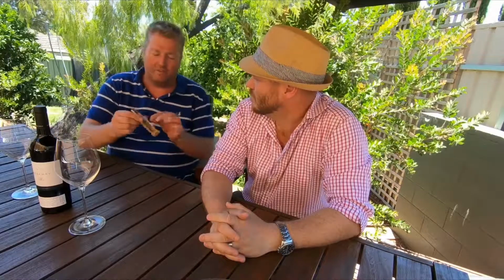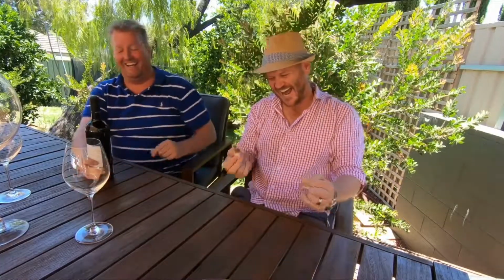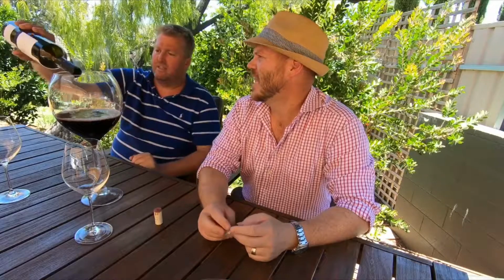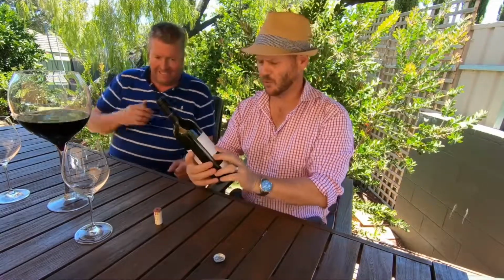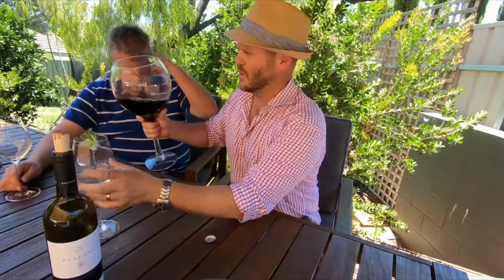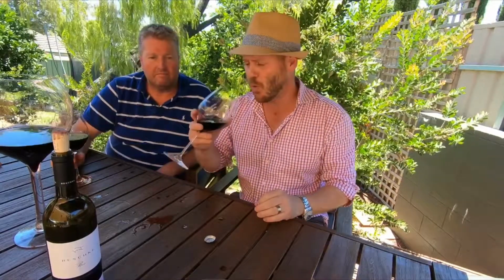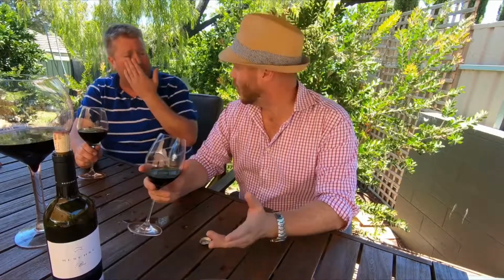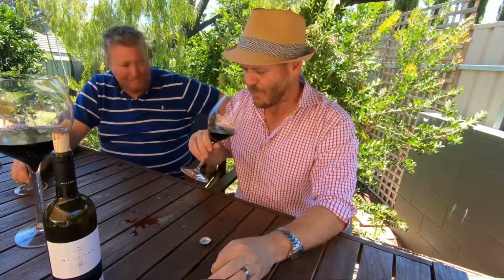Masterclass: Drinking Wine Like A Wanker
With the The Dr and the Chef - Adelaide Fringe Show coming up this February and March, we have had a number of people ask what we are actually going to do in our show. which is a reasonable question.

This latest episode is an updated Masterclass on "How to Drink Wine Like a Wine Wanker", which will have similar elements to that performed in our live show. This was the segment we performed at the Adelaide Fringe Media Launch this week and was received well. Check it out to get some tips on how to Drink Wine Like a Wanker, and also to get some tips on what our show might involve. although I would add our show will be a bit higher energy that this little segment.

The Dr and the Chef Fringe Show will be held at The Stag Public House on Feb 22nd, 23rd and 24th, and March 8th, 9th and 10th. Get a group together and book your tickets now.